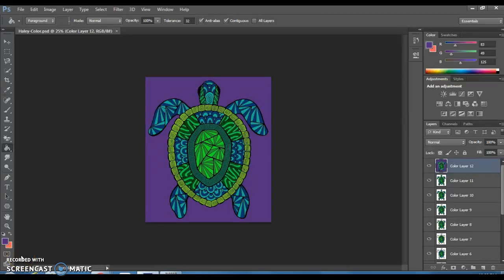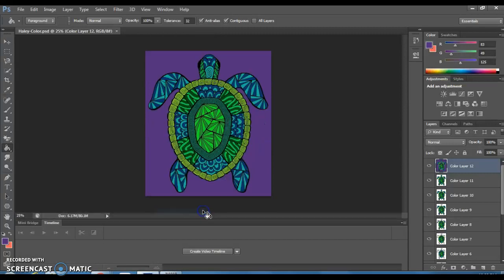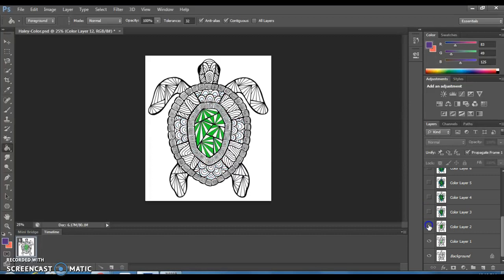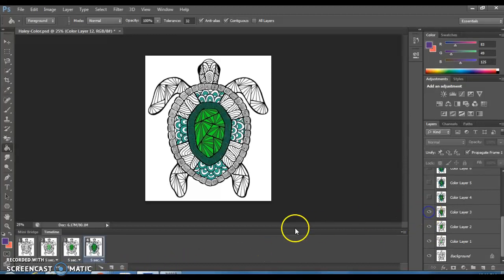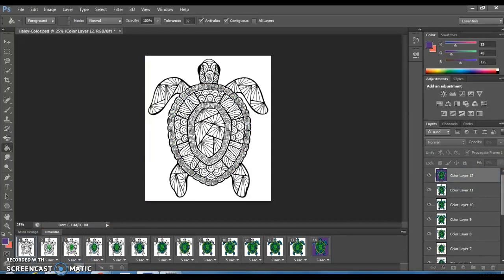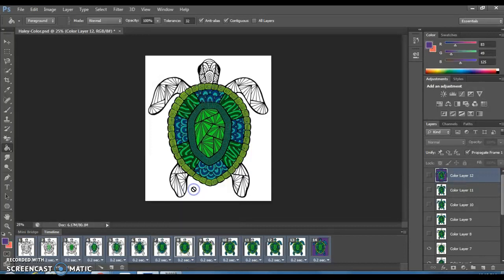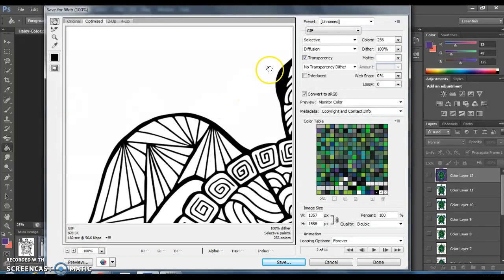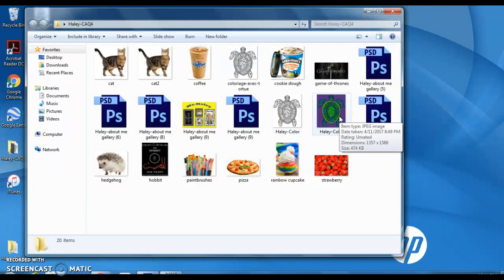turning your coloring page into an animated gif